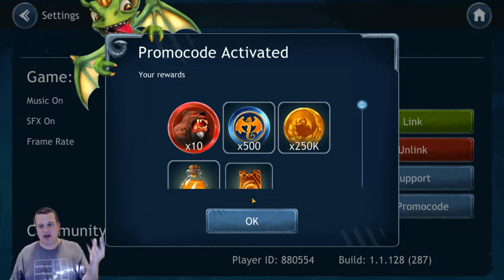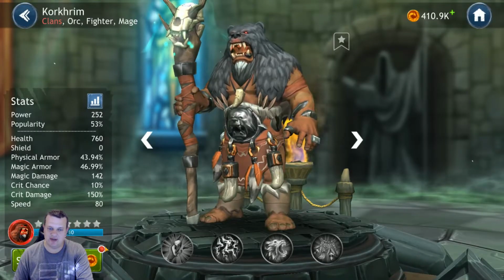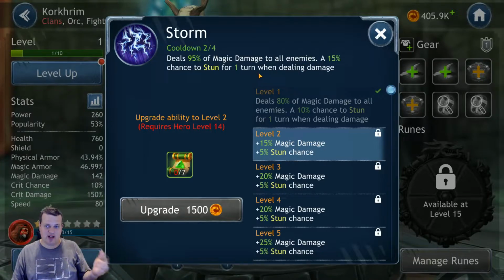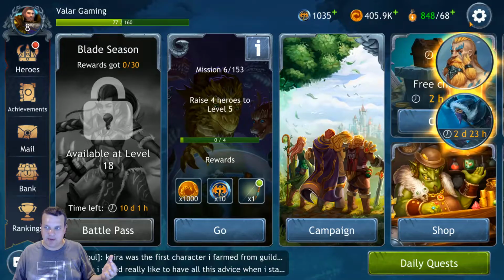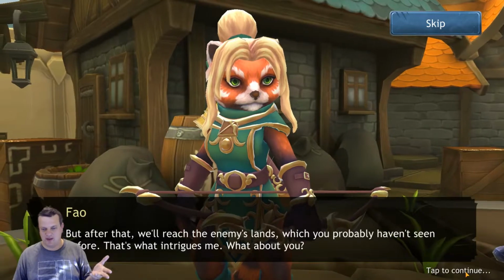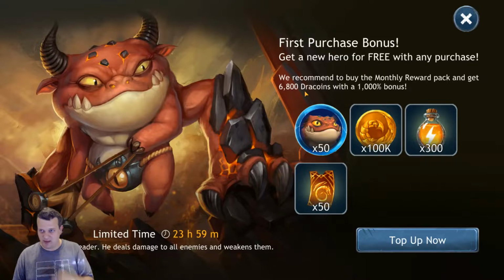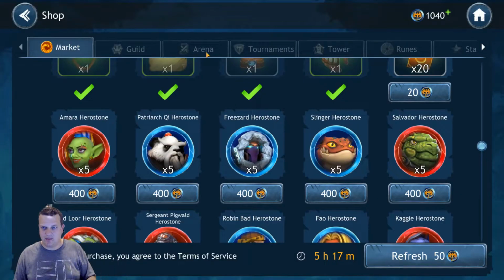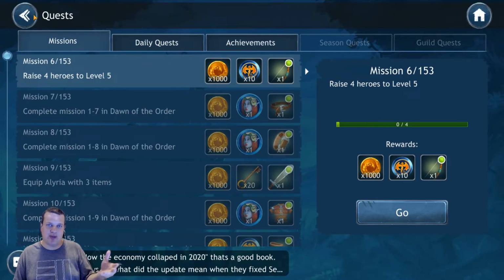Dragon Champions FREEBIES!!! Come Play!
In this video I go over my first impressions with a general overview of Dragon Champions.